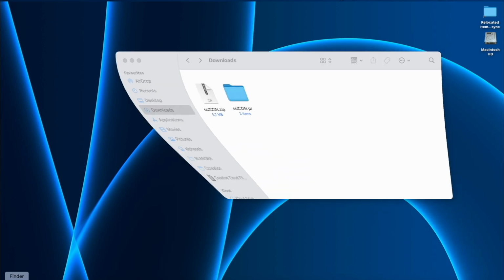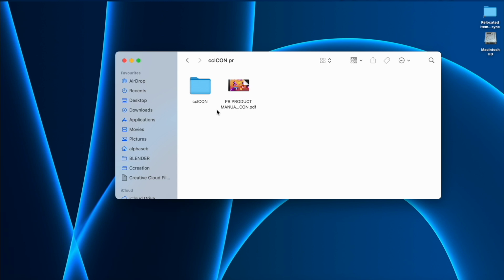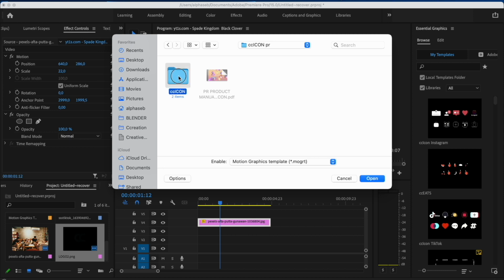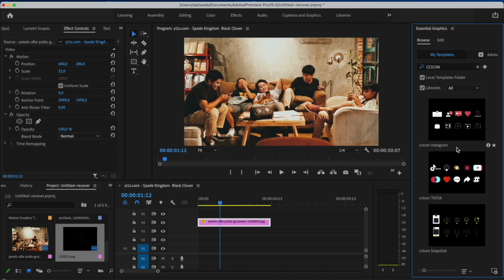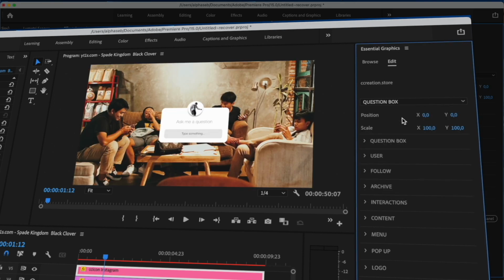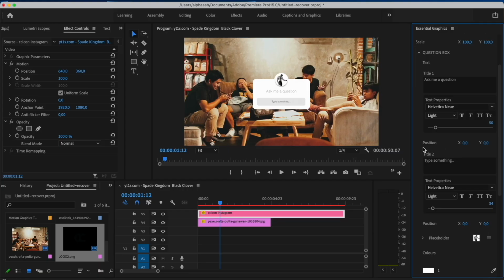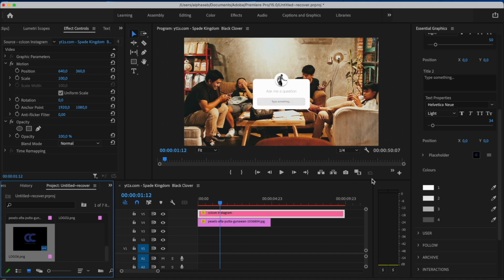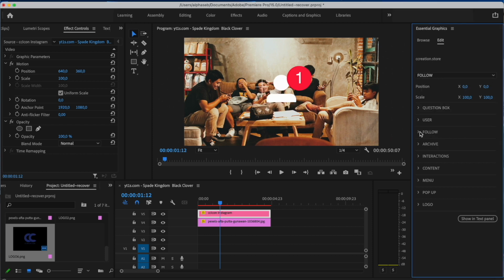ccICON TUTORIAL for Premiere Pro | English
1500+ Templates - Your edits are only as strong as the style behind them. Let’s dive into Premiere Pro and master some of the most impactful motion styles and effects and used today.

Improve your content with the ccICON for final cut pro and Premiere Pro. You’ll be able to add interactive icons of your favourite icons to your videos and impress your audience.

This pack provides 75+ animated and static social media icons for various social platforms

For Final Cut Pro [for Macs] and Premiere Pro [Mac OS / Windows OS]
What is CCreation?

CCreation is a marketplace and community for creative assets & people giving you the tools to grow your online presence visually.